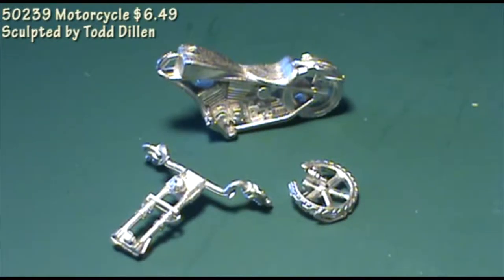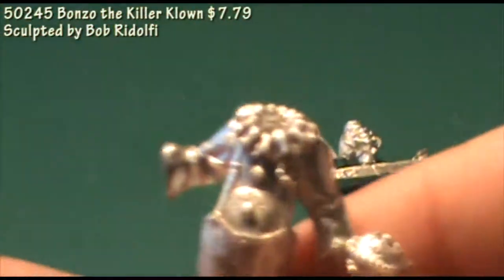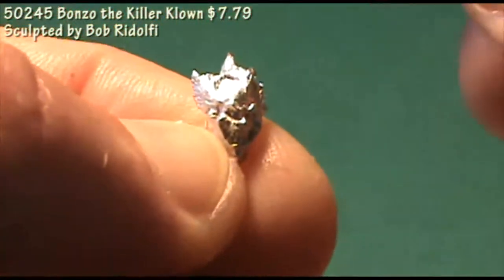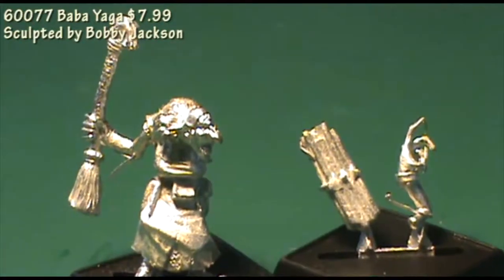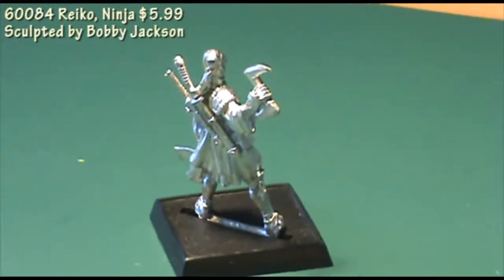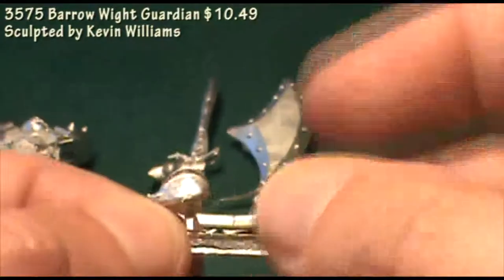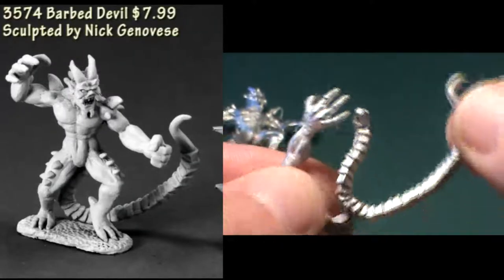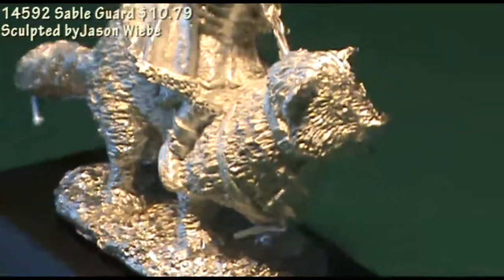Reaper Minis TV 079 - Reviews of new releases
In this episode we look at a bunch of new releases from Reaper's lines including Chronoscope (Motorcycle, Bonzo the Killer Klown, and Sparg), Pathfinder (Baba Yaga and Reiko), Dark Heaven Legends (Barrow Wight Guardian and Barbed Demon) Warlord (Sable Guard).